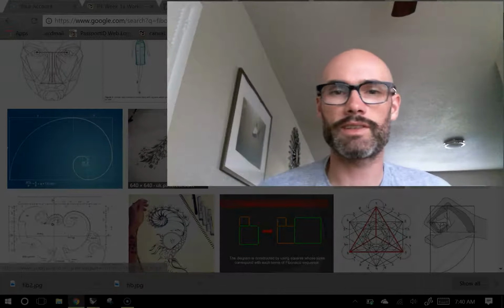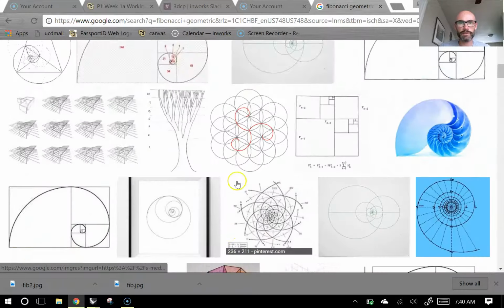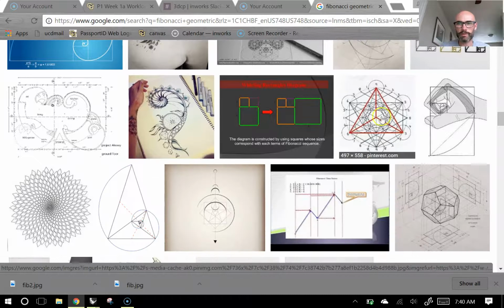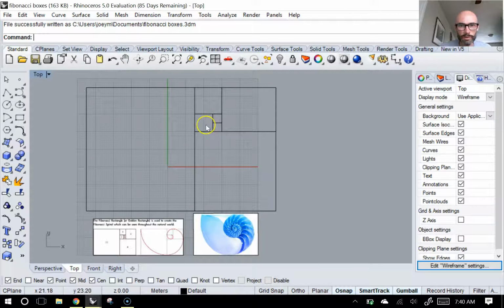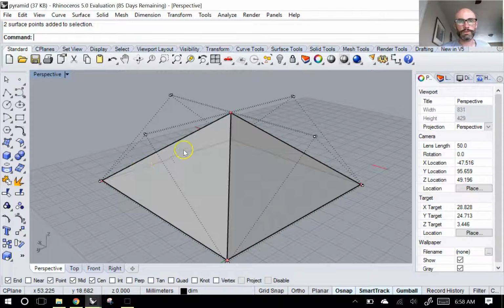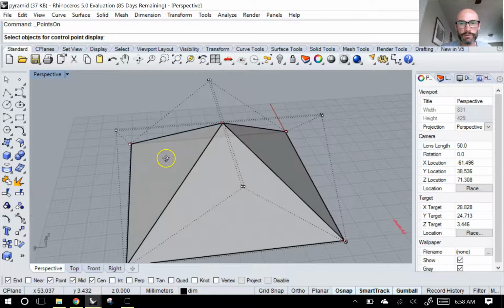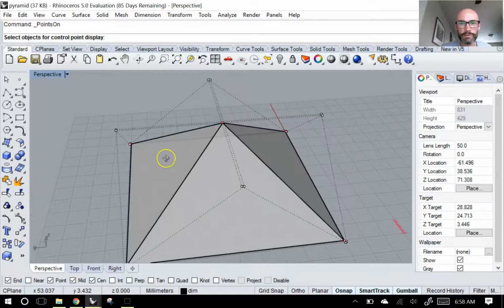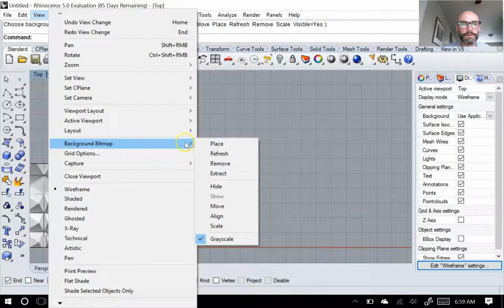Joseph McCarthy - week one a 1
Course: IWKS3100 3D Design Prototyping, Summer 2017